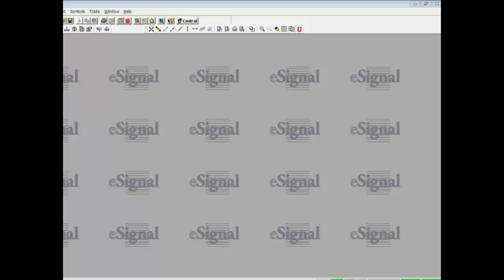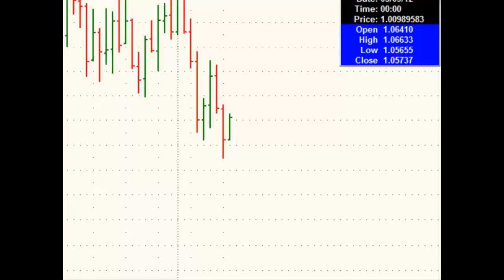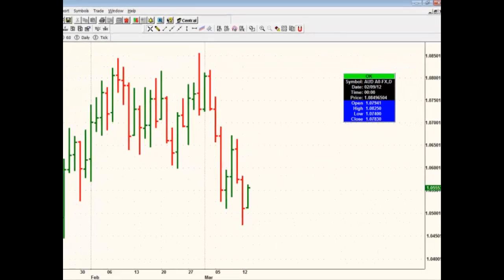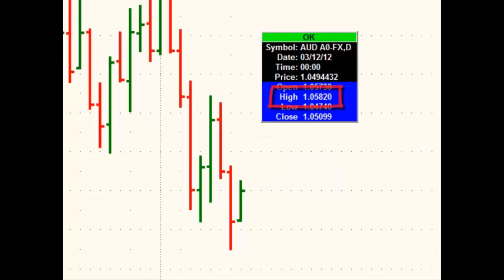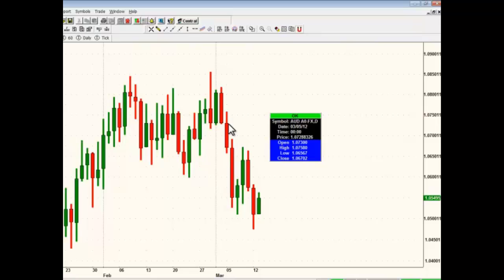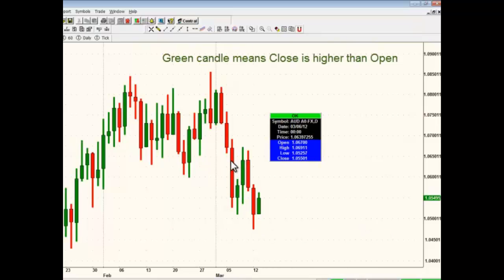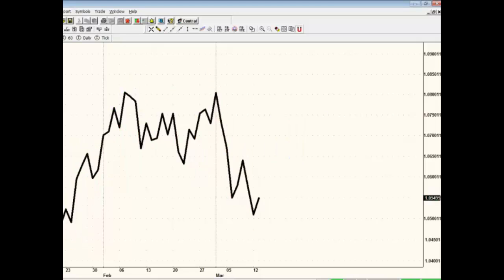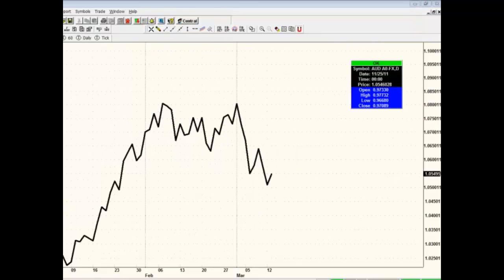What is a Chart?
An introduction to the 3 most popular chart types for the financial markets and how to read them